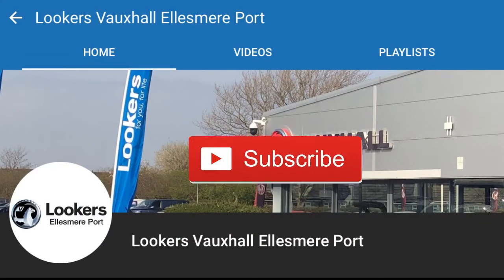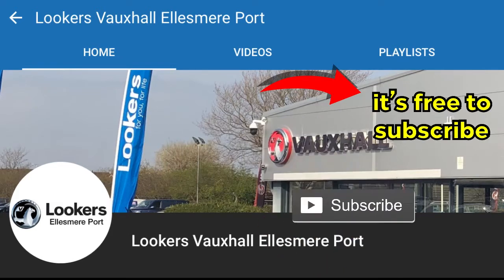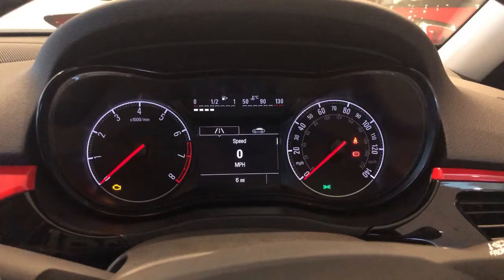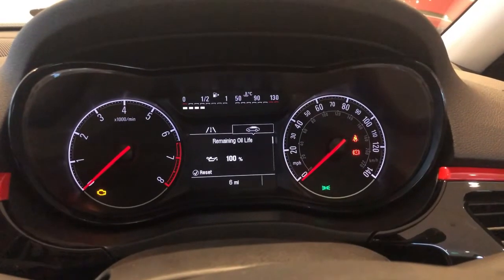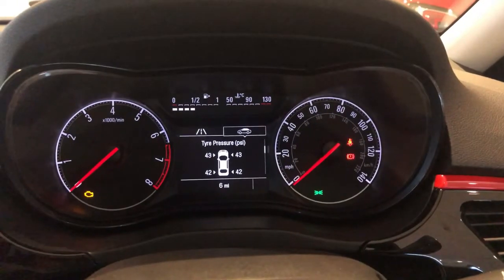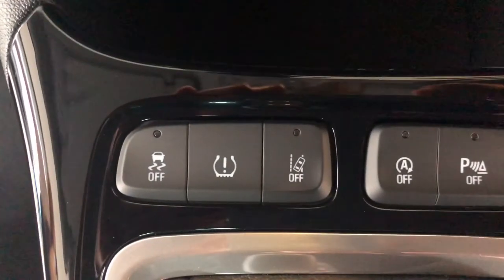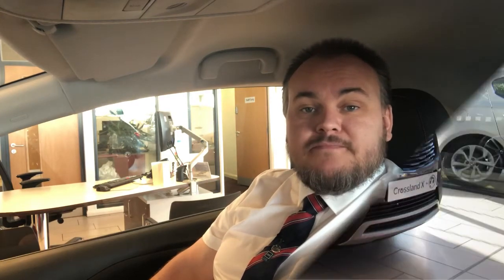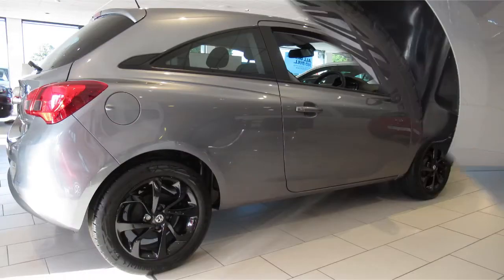What is the tyre Pressure Monitoring System (TPMS)? Our second video request.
We have had our second request, Mr Finn asked us to make a video showing how the tyre pressure monitoring system works.  Alan shows us.